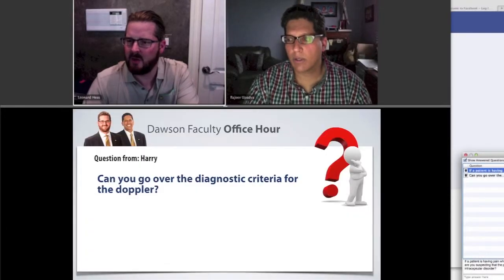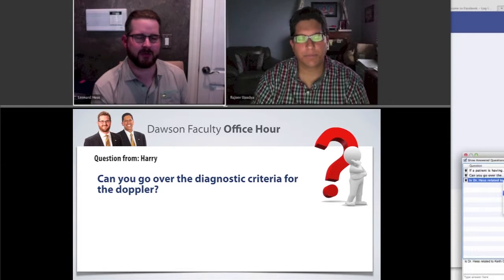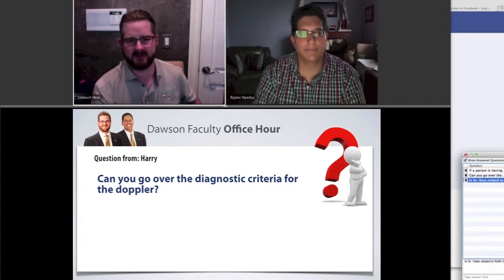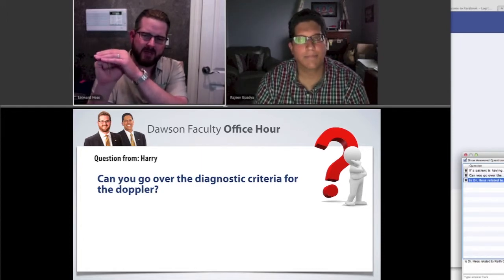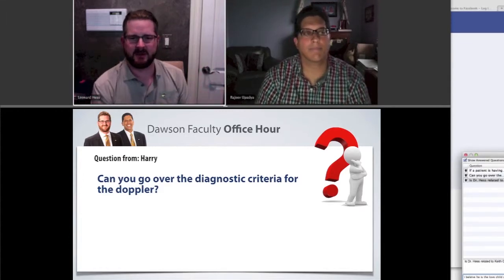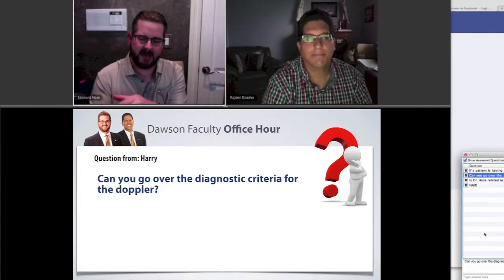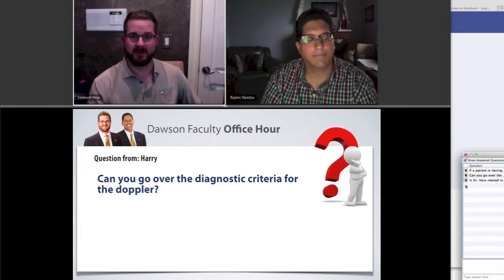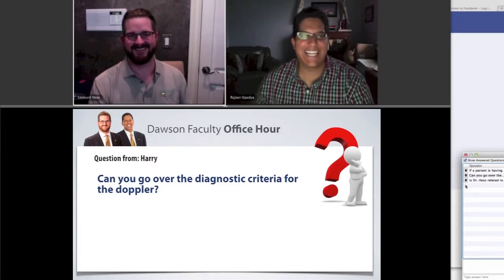What is the diagnostic criteria for the doppler?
This excerpt from the April 2015 Dawson Faculty Office Hours with Drs. Leonard Hess and Rajeev Upadya answers a question on the diagnostic criteria for the doppler. For more information on The Dawson Academy,